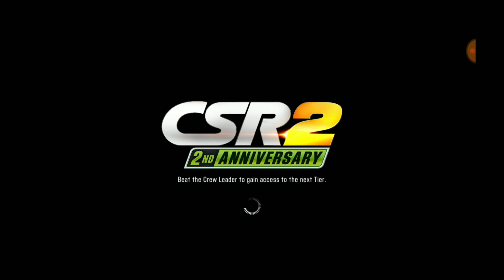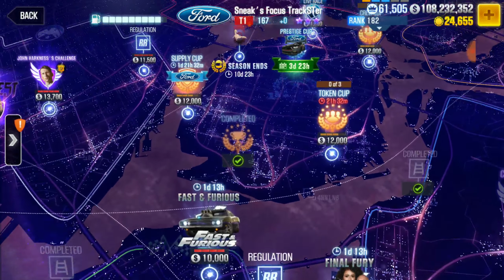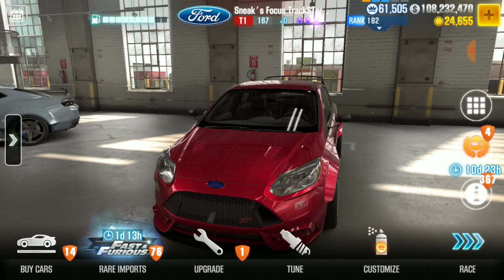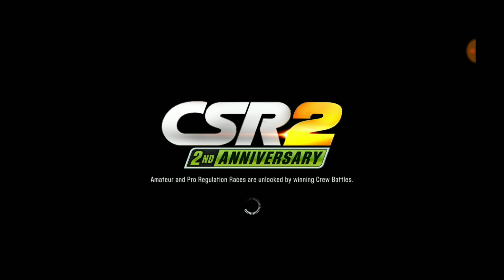CSR 2 | How Hard Was The Ford 750!!???